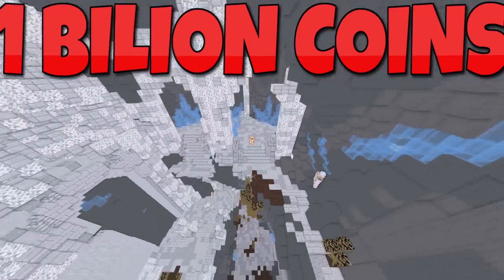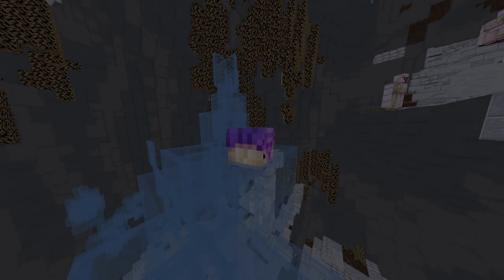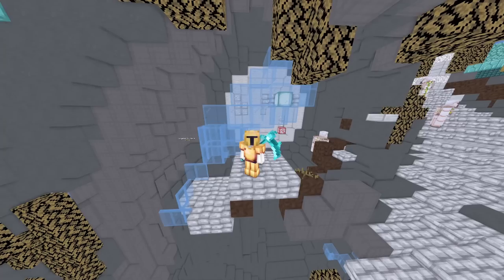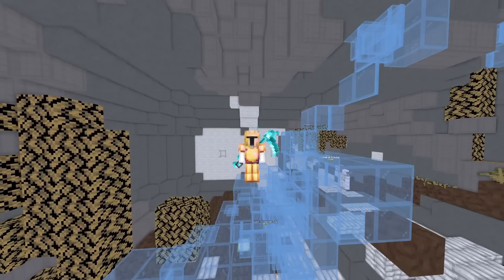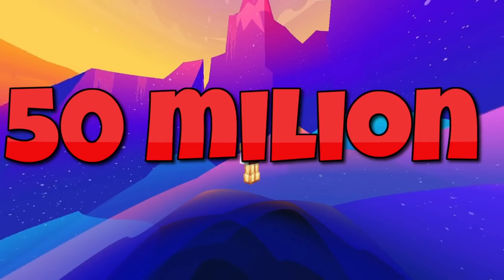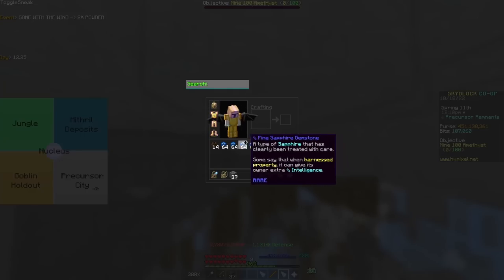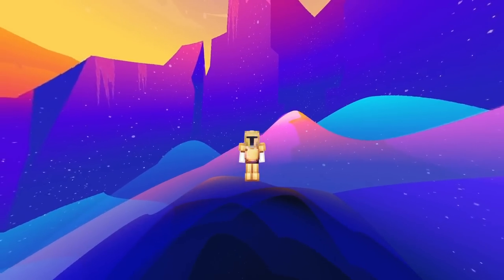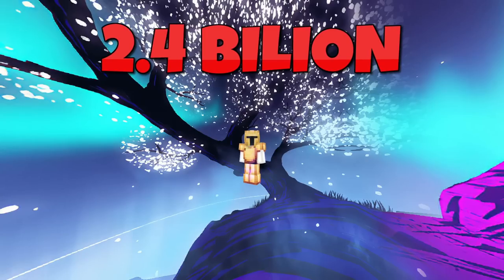This pet made me 1 BILLION coins in 24 hours | Hypixel Skyblock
thumbnail - @ignJapieh and Japieeh#8696

0:00 Introduction
0:16 Maxing out my gear
1:02 Cool montage
1:08 What is armadillo mining
1:26 3 hours
1:41 Where to mine
1:52 Second lobby
2:01 Tip #1
2:11 Hour 5
2:36 How much per hour if bad
2:49: Tip #2
3:08 How to armadillo mine
3:19 Hour 8
3:31 Day 2
3:43 Hour 10
4:04 Announcement
4:21 Giveaway
4:34 Maxing out fortune
4:50 How to deal with griefers
5:24 Hour 15
5:32 How much per hour if good
5:54 How much money so far?
6:20 Blue cheese and explaining the ability
6:57 Day 3
7:05 Mining Cult
7:18 Peak of the mountain 7
7:30 Completed!